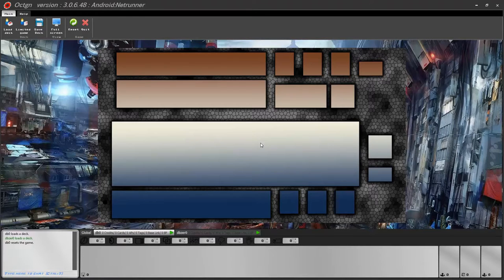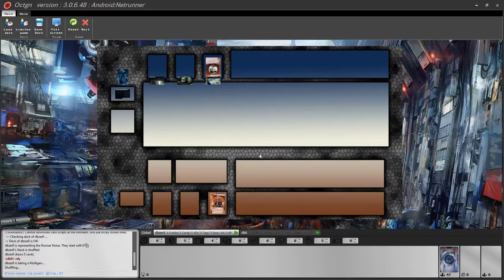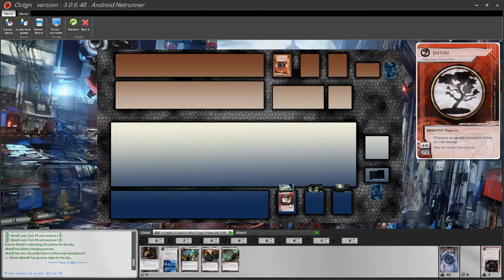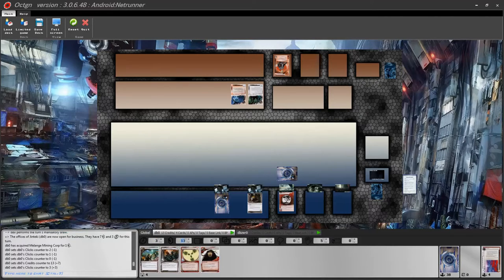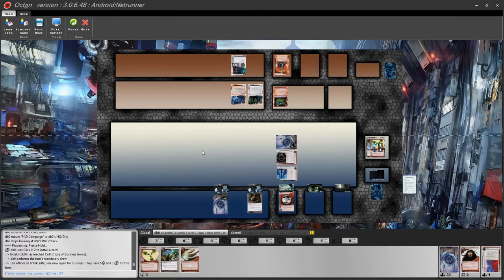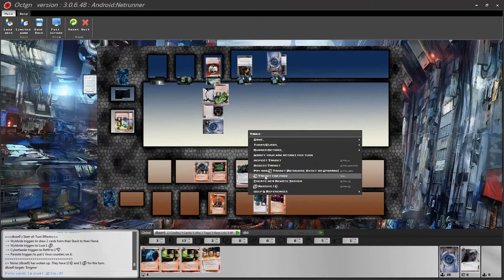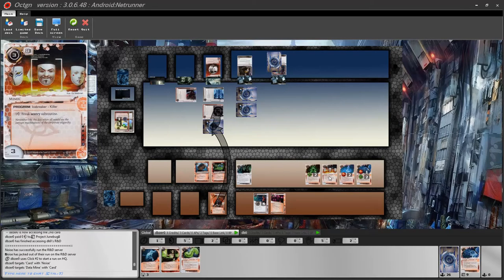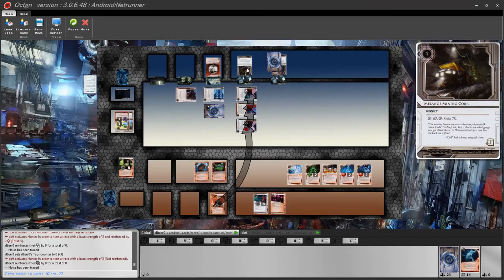Android:Netrunner OCTGN Use Tutorial